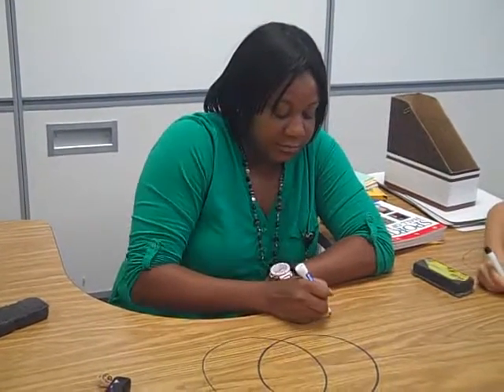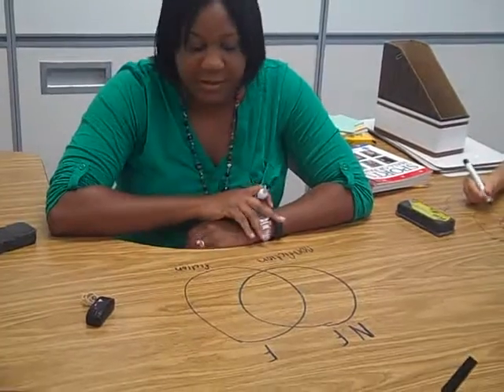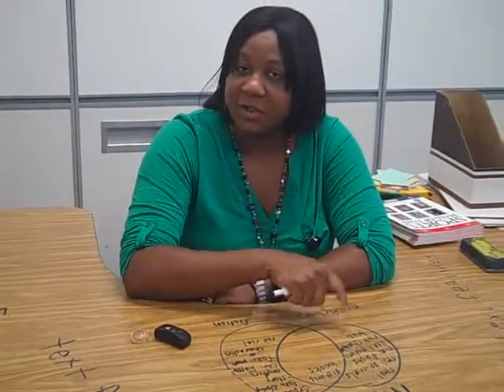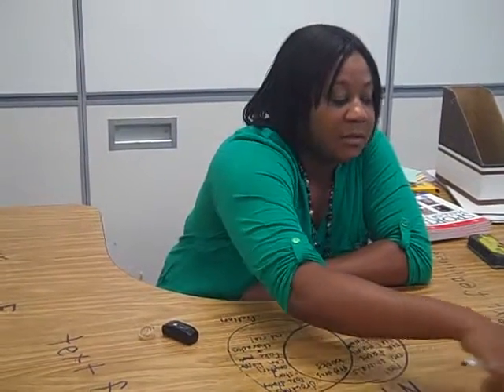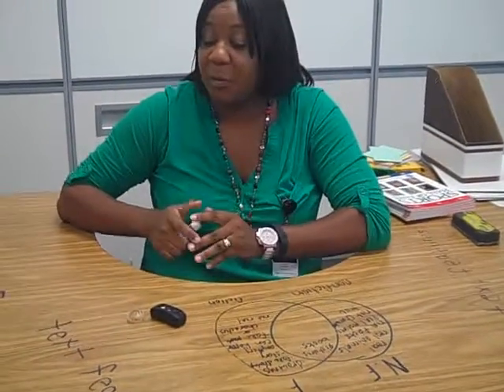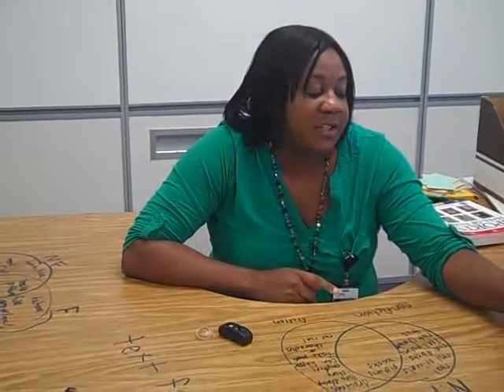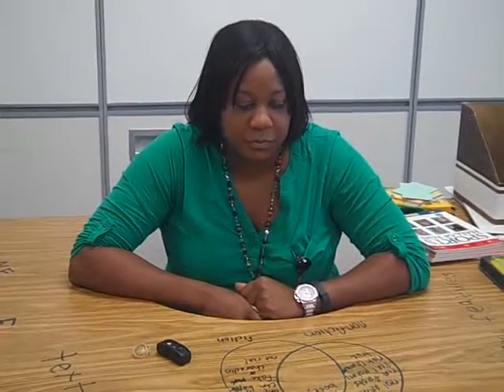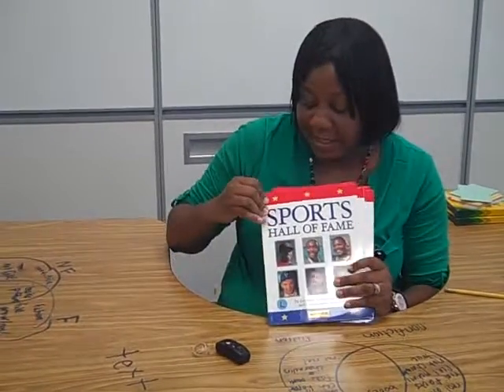Dodson guided reading 2nd and 3rd